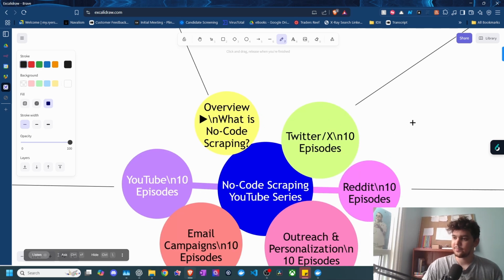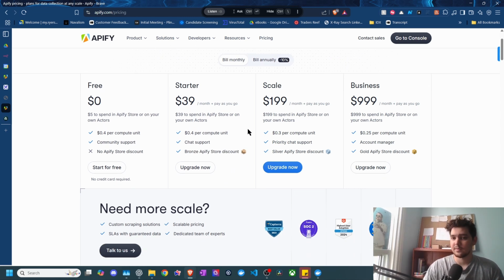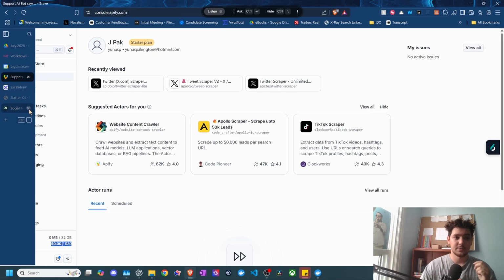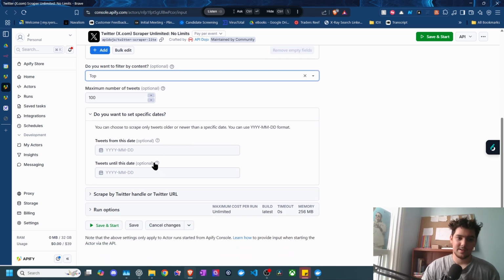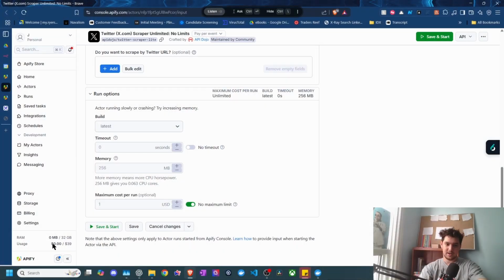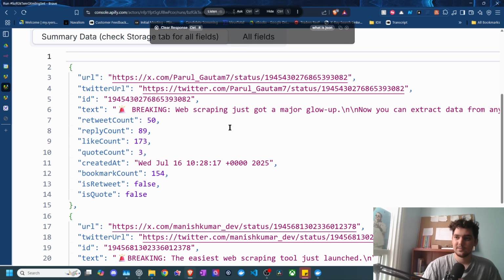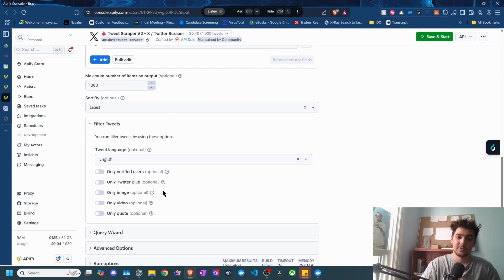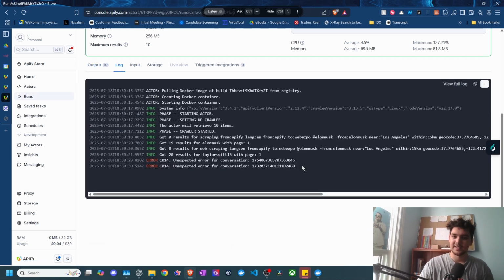How to Use Apify and No Code Automation to Research, Learn, and Take Action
Join the Citizen Developer (free) — weekly automations & resources ▼
[ TBD ]

Summary ▼
Today, we cover how to set up Apify to scrape Twitter/X. Tomorrow, we build on top of this with automation.

Docs & SOPs: TBD

1️⃣ Ship real automations and market-ready demos live
2️⃣ Review progress + wins
3️⃣ Map tomorrow’s sprint, blueprints and all

🎯 The goal: give solo founders & new agents a transparent blueprint for scaling with no-code AI.

Chapters:
00:00:00 Scraping 201 with No Code AI and Automation
00:00:39 Introduction to Web Scraping
00:01:48 Exploring Twitter Scraping Tools
00:04:01 Apify Overview and Usage
00:09:13 Advanced Scraping with API Dojo
00:11:35 Setting Up Monitoring Systems
00:14:41 Future Directions and Next Steps